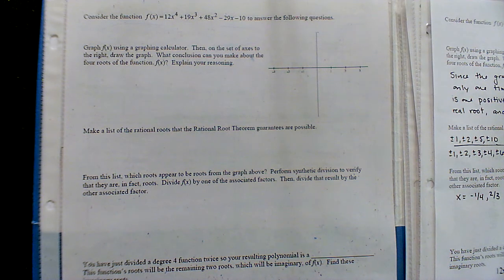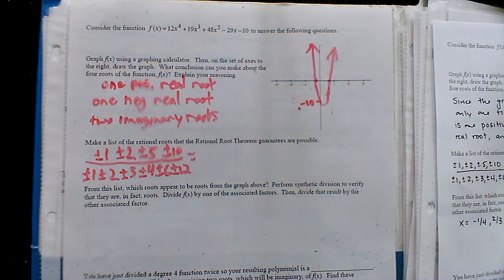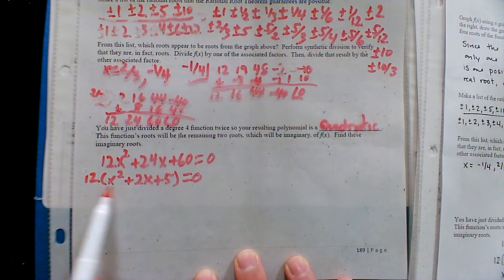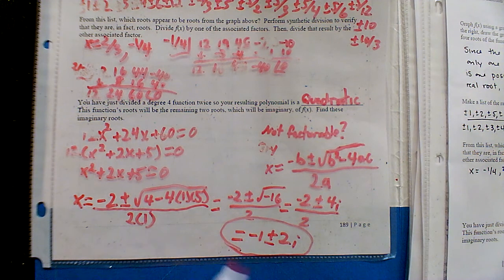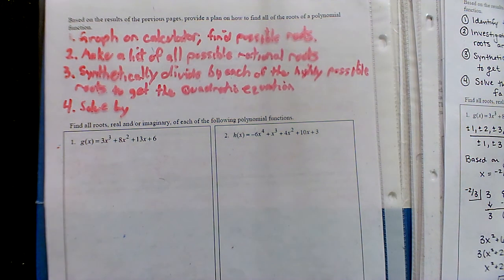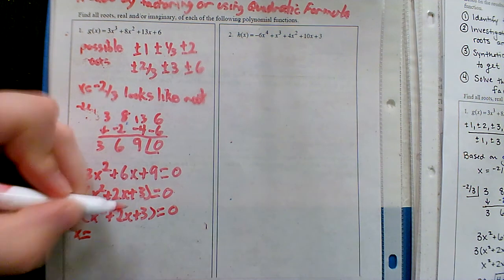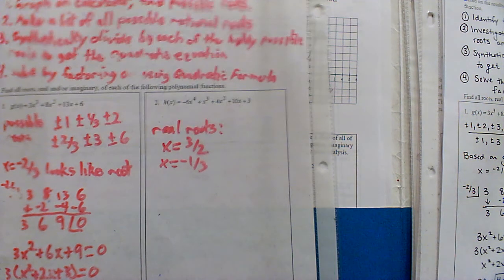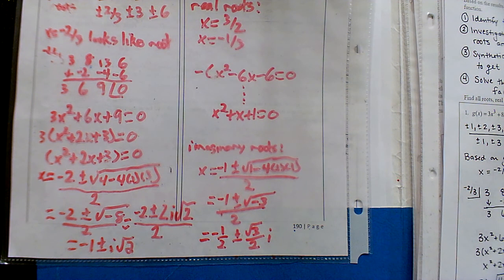Pg. 189 - 190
Continuation of rational root theorem